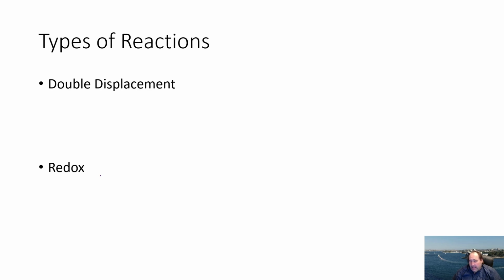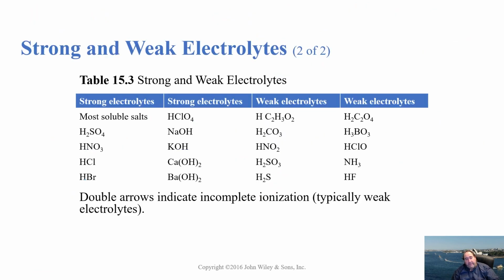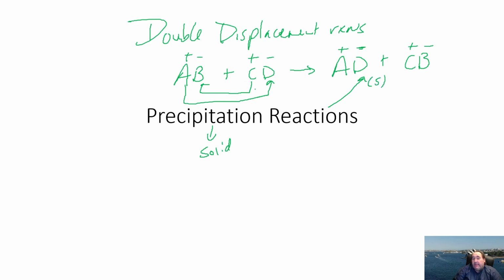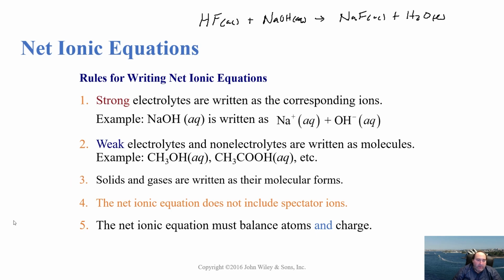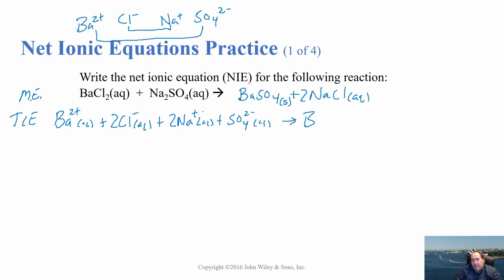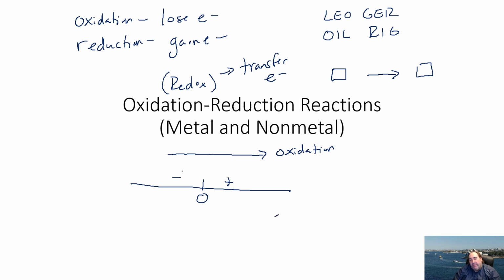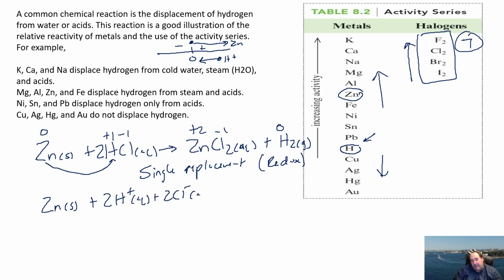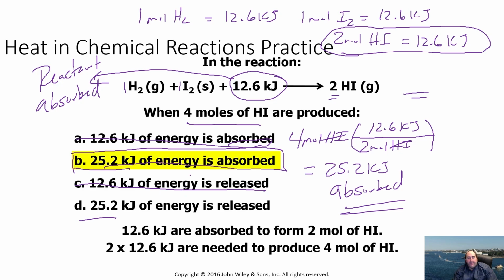Chem 40 Lecture Ch 8 Part 2 (Chemical Equations)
We lectured on Ch 8 (chemical reactions, types of reactions, redox, double displacement, synthesis, decomposition, single replacement, combustion, energy in reactions, exothermic, endothermic)